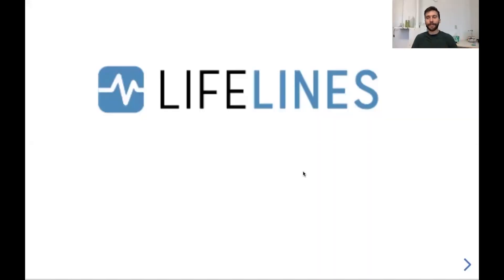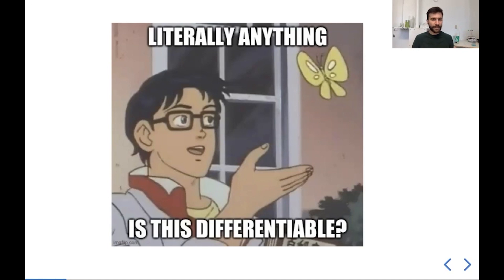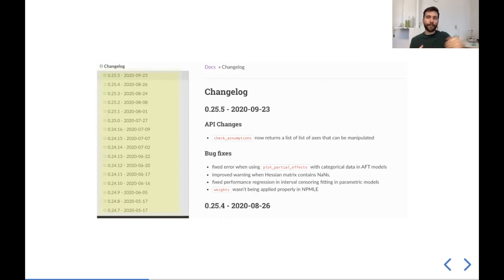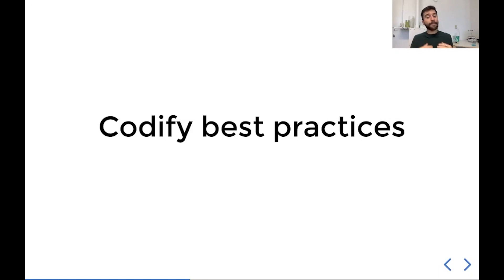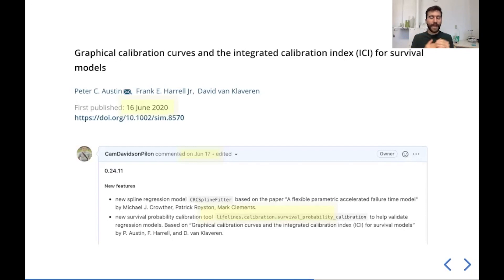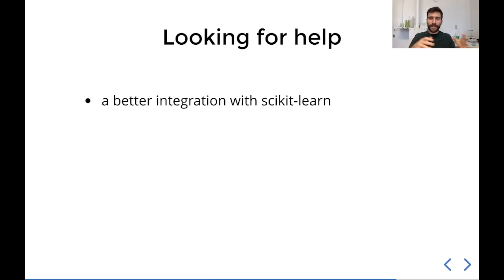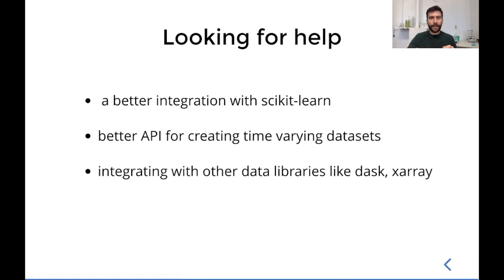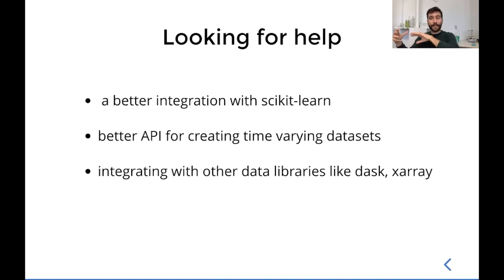Cameron Davidson Pilon - A crash-update to lifelines | PyData Global 2020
Talk

lifelines, the popular Python survival analysis library, has come a long way since its release in 2013, and development has accelerated these past two years. In this crash-update, I will demonstrate some of the newest features of lifelines in the past two years, our philosophy of “make the current best practice easy”, and what’s to come in lifelines as we plan our first 1.x release.

Speaker
Cameron Davidson-Pilon has worked in many areas of applied statistics, from the evolutionary dynamics of genes to modelling of financial prices. His contributions to the community include lifelines, an implementation of survival analysis in Python, lifetimes, and Bayesian Methods for Hackers, an open source book & printed book on Bayesian analysis. Formally director of data science at Shopify, Cameron is now applying data science to the alt-protein space.

00:10 Help us add time stamps or captions to this video! See the description for details.